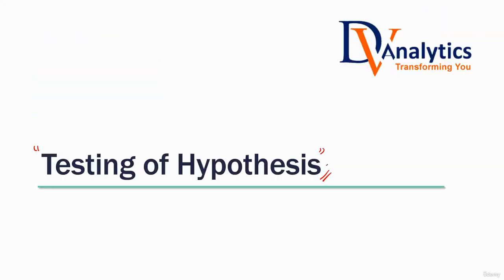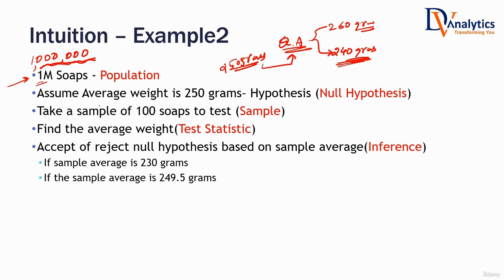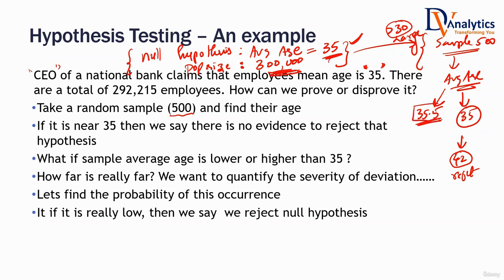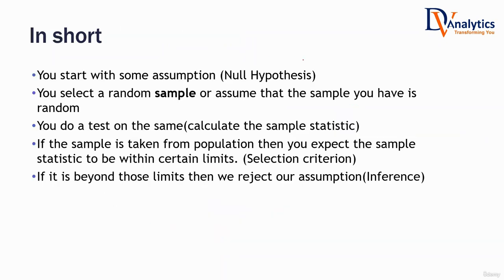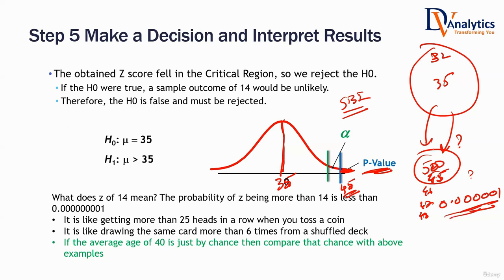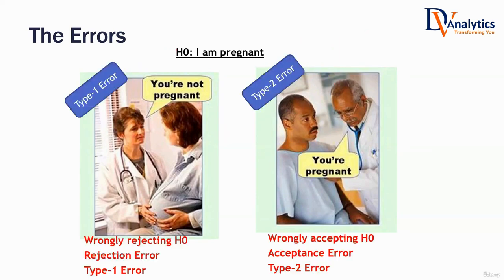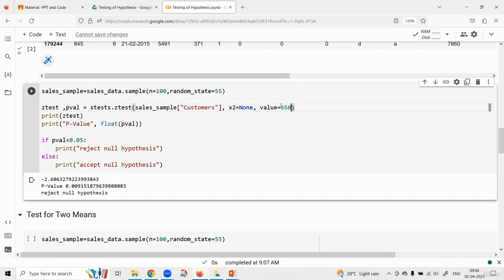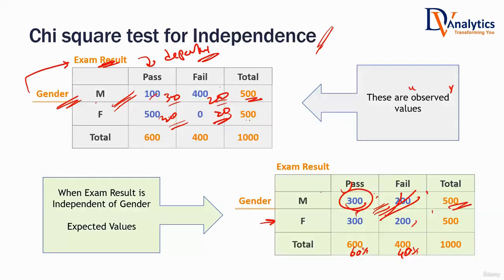Testing of Hypothesis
In this video, we explain hypothesis testing, a fundamental statistical technique for making data-driven decisions. Learn about null and alternative hypotheses, p-values, and how to apply hypothesis testing in machine learning and data analysis.